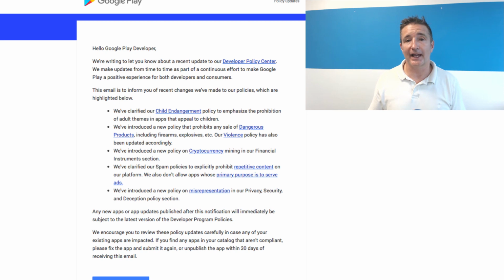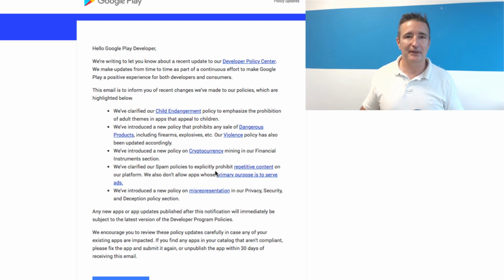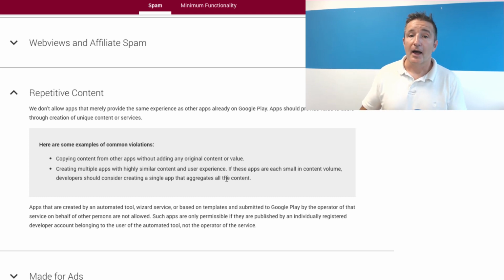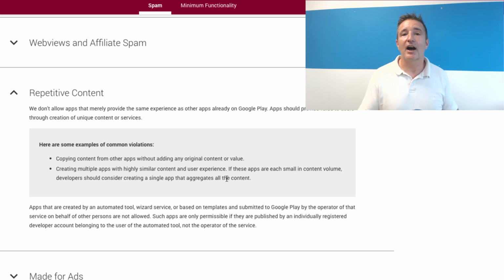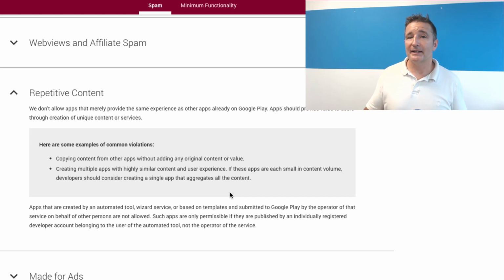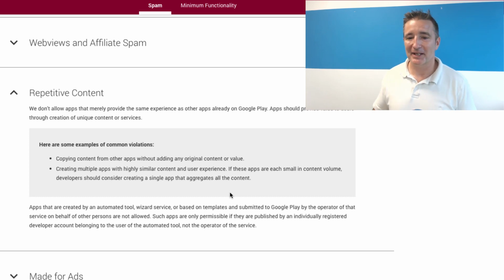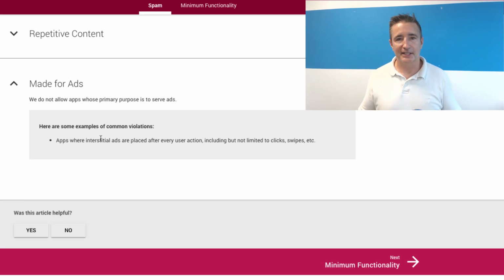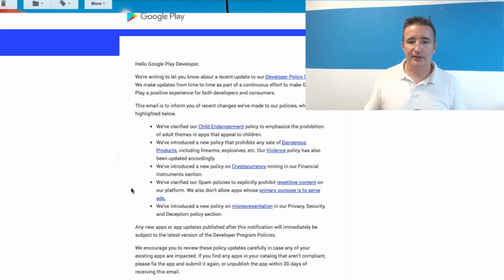Recent Changes to Google Play Policies and Repetitive Content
Recent Changes to Google Play Policies  (The Daily Overpass #417)

Today, I talked about the recent changes to Google Play Developer Policies. Watch and enjoy!

Want more information from Eric?  He writes regularly in his newsletter.

Want to join a community of like-minded software developers?

📖 Are you a reader like me?  I've read thousands of books about business, self-improvement, computers, etc. Here's a list of my favourite books of all time

🗺️ Are you a fan?

So...

Are you new here?  I'm glad you showed up.

I'm Eric Wroolie.  I make apps.  And I run Overpass.

Overpass is a mobile app development agency based in Oxfordshire in the UK.  I started it back in 2004 before there were even app stores!

Now, the company is myself and a small team of designers and developers.  We outsource what we can and try to keep costs low, but I still code here and there.

My apps have been downloaded tens of millions of times globally and I have lived the ups and downs of being an app developer.

I started creating videos back in 2014 and have created over a thousand videos since.  If you can't tell, I can talk about apps all day.  We also talk about running a small business and self-improvement on this channel.

If you need an app created, my company can help you.

Or...

If you are an app developer, like most of the viewers on this channel, I hope our shared experiences will help you out too.  There is nothing more satisfying than making money from apps.

Recent Changes to Google Play Policies